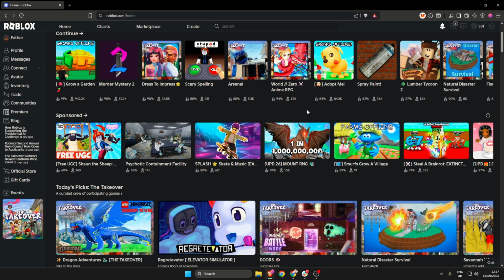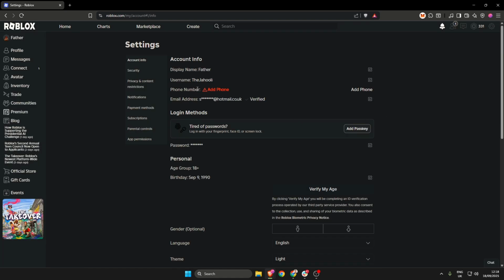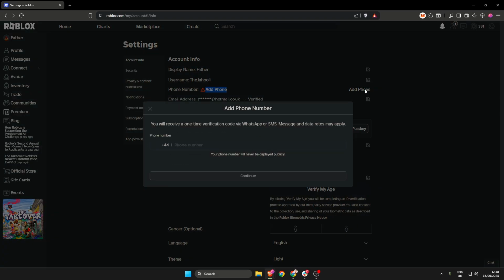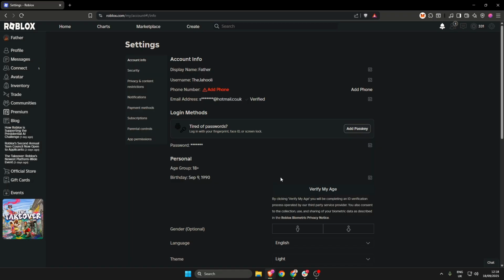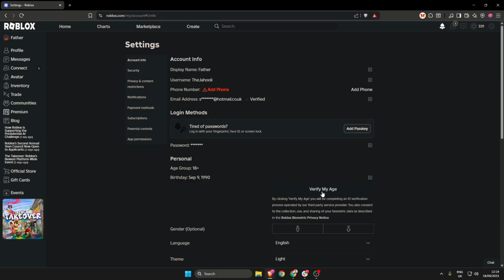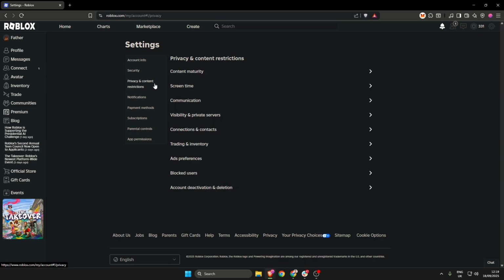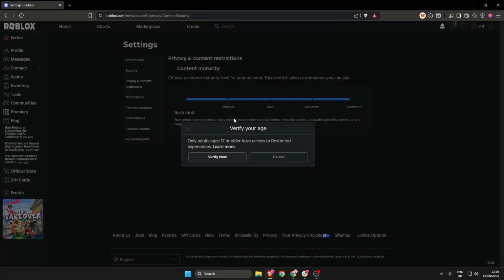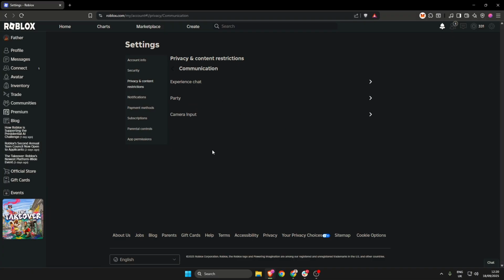How To Use Voice Chat in Roblox (PC & Laptop) 2026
Discover how to turn on and use Roblox voice chat on your computer or laptop with this step-by-step tutorial. We’ll guide you through the entire process, including age verification, privacy adjustments, and enabling the spatial voice feature in Roblox. You’ll also learn how to set up your microphone, which account settings to update, and what to do if voice chat isn’t working correctly.